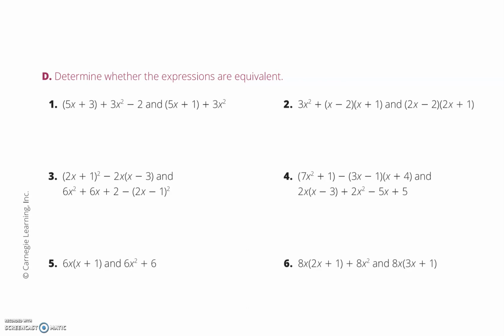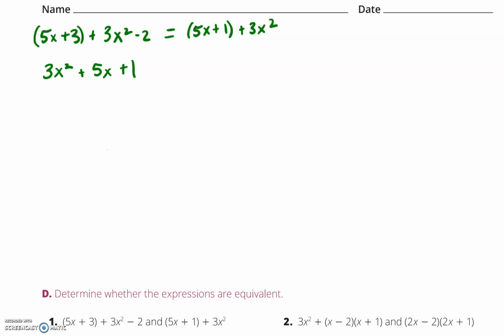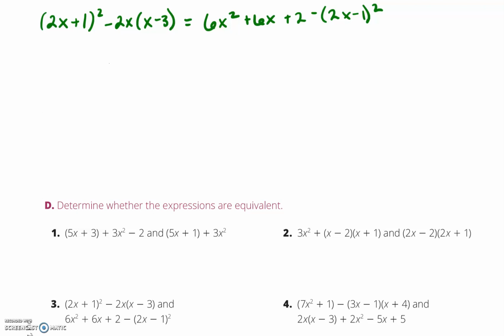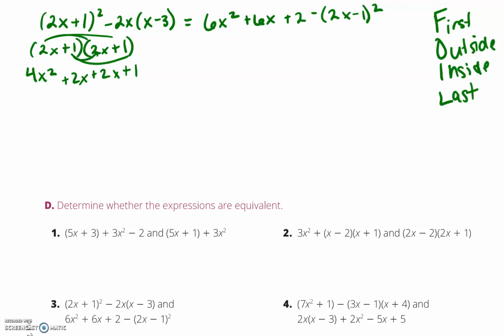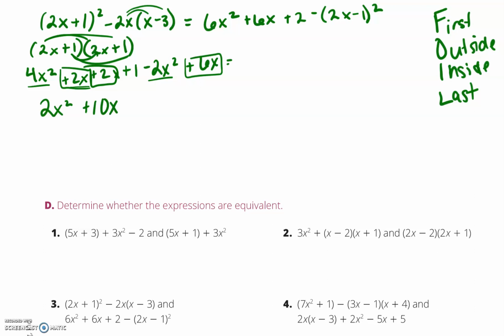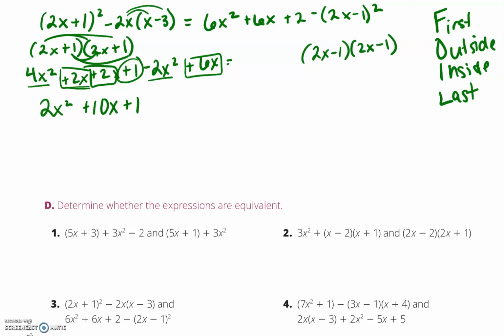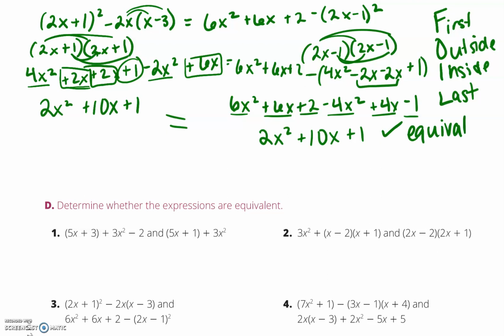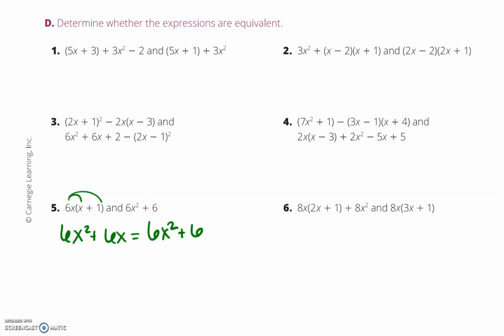Equivalent Quadratic Expressions